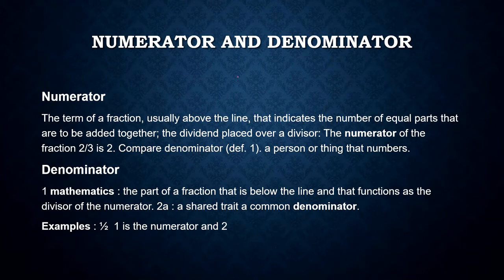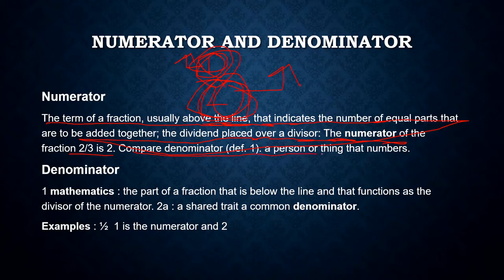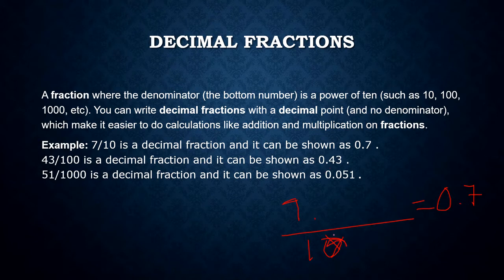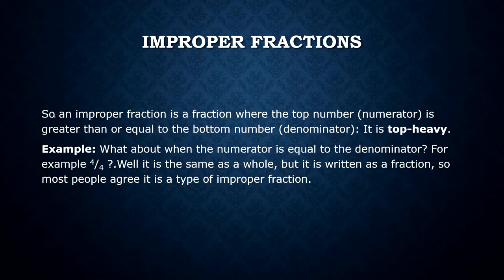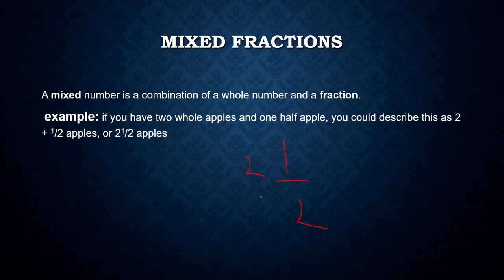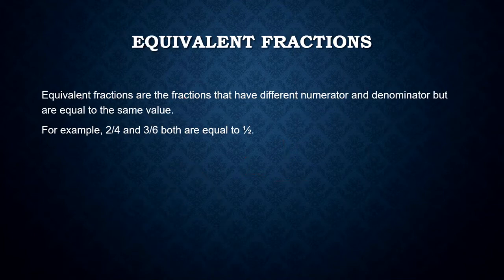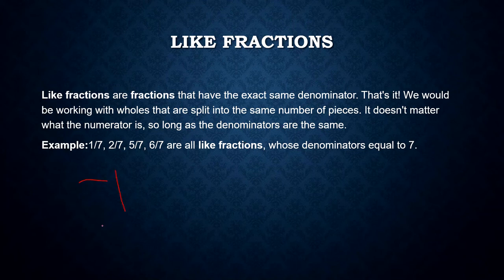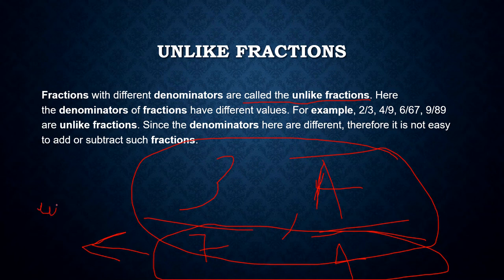Fractions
Today we are learning fractions